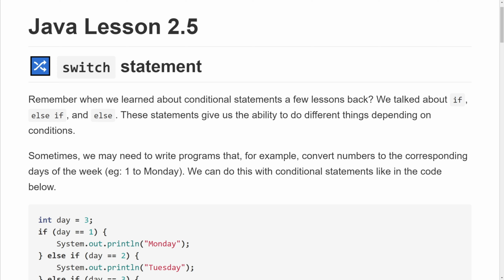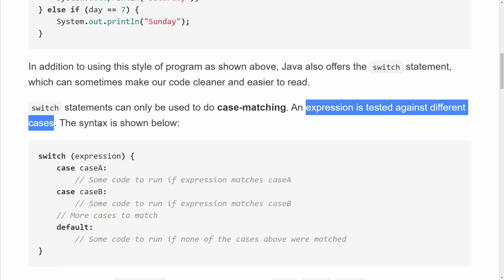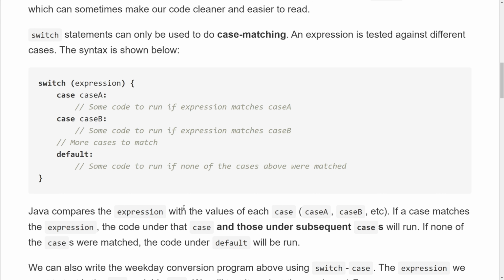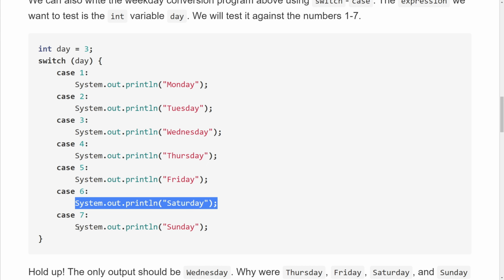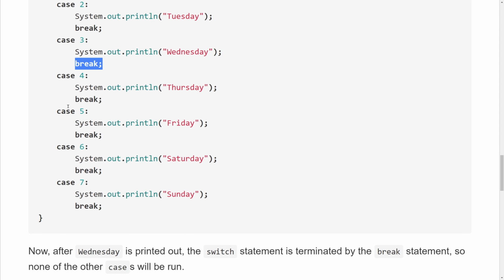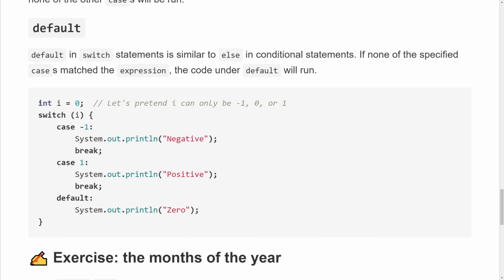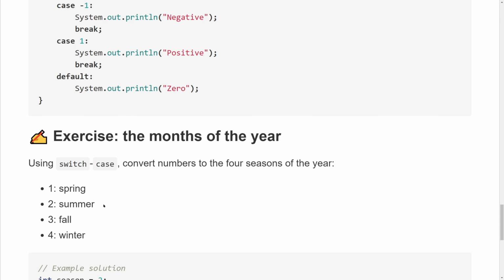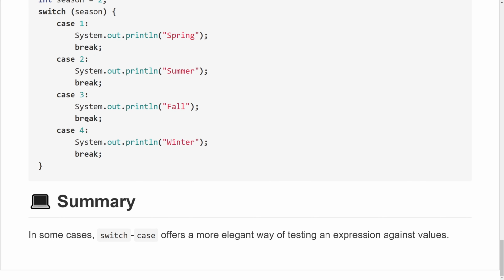Switch Statements in Java - Java Basics 2.5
In this video, you will learn about switch statements in Java programming.